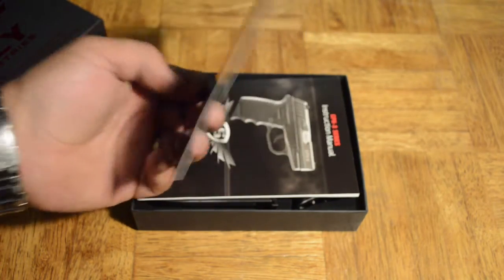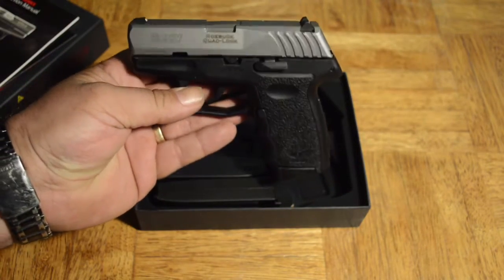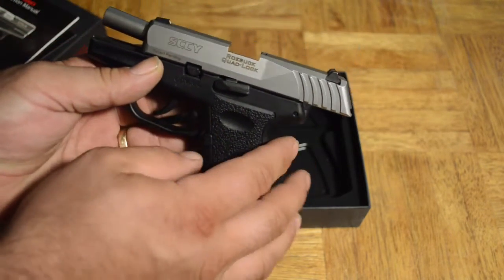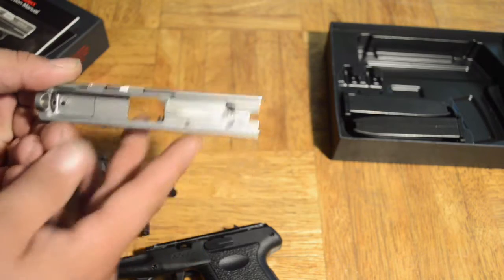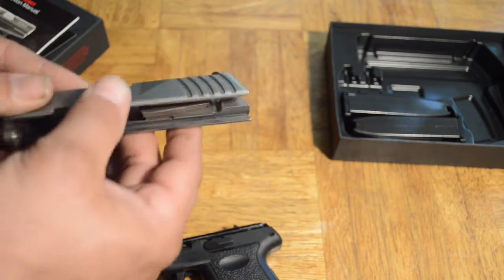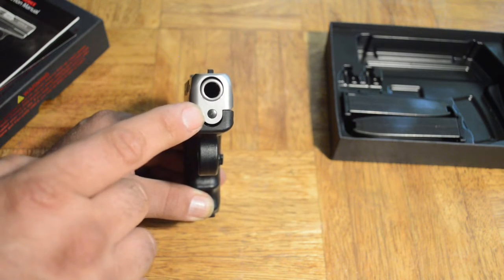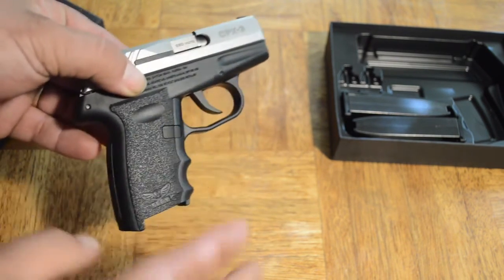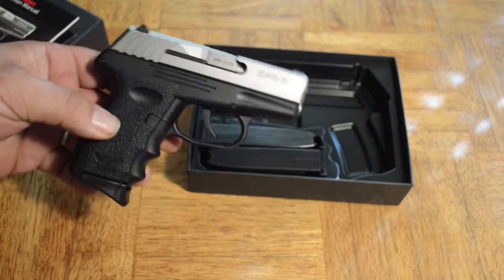Table Top Look, Sccy CPX-3 .380 Pistol.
We get our first look at the NEW Sccy CPX-3 .380 DOA Double-Stack Pistol. We first got our hands on this one at ShotShow2019 and were promised one for a T&E.  Well, the good folks at Sccy were true to their word, and we just picked this up today.  We will be following up with a full Range Review, but for now, this seems to be everything that Sccy said it was going to be.  A Special "THANK YOU" to Dan "The Firearm Guy" Abraham and Sccy's own Megan Schrecongost.